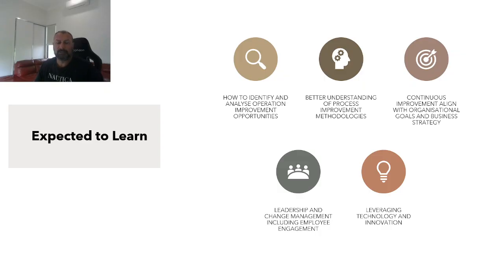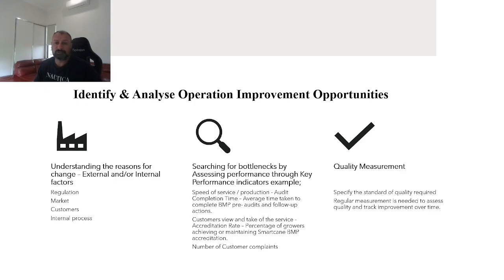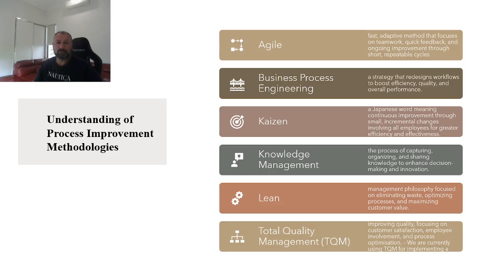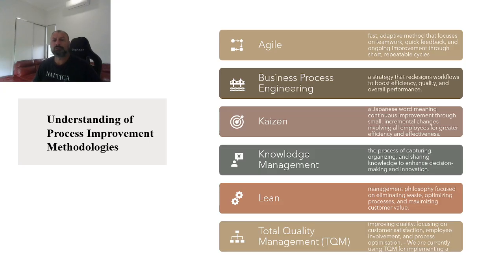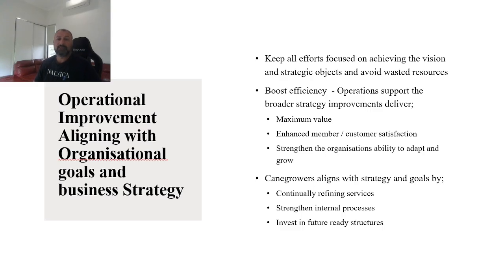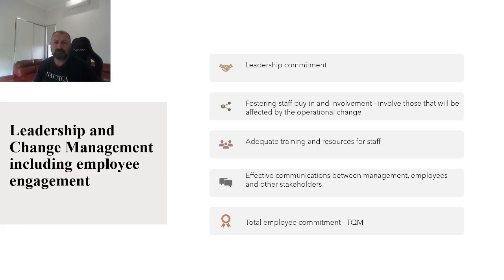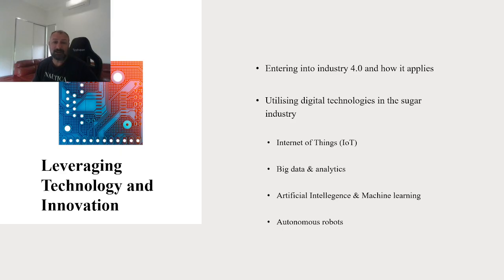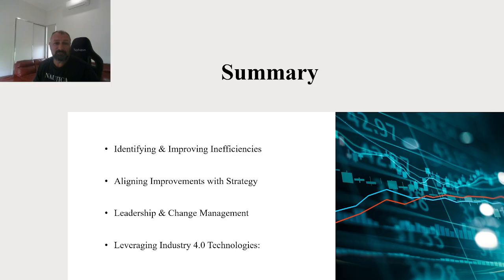Operational Improvement Presentation AT3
Operational Improvement - 5 Things expected to learn and reflection of the learning